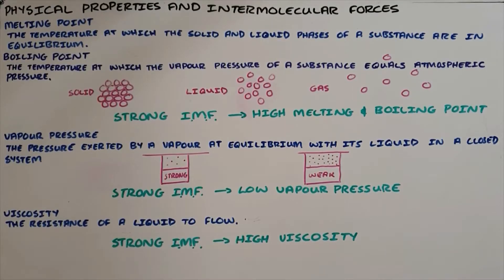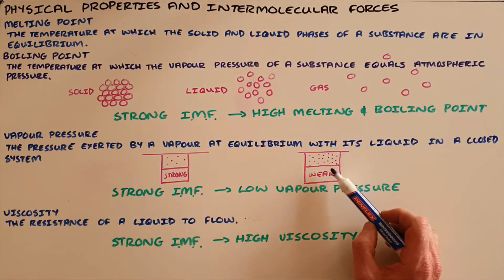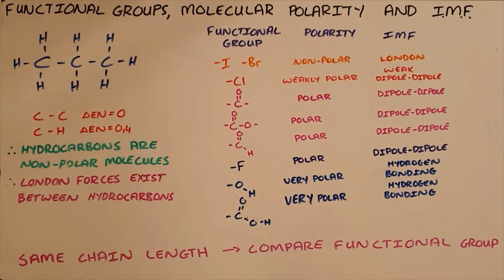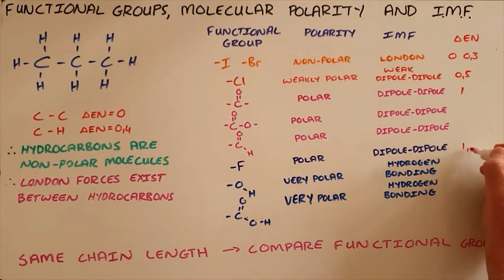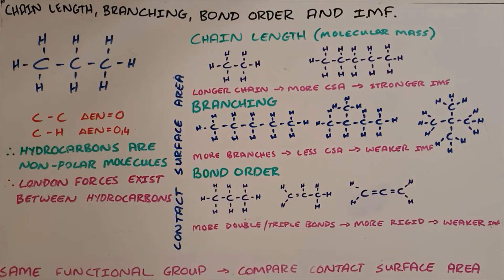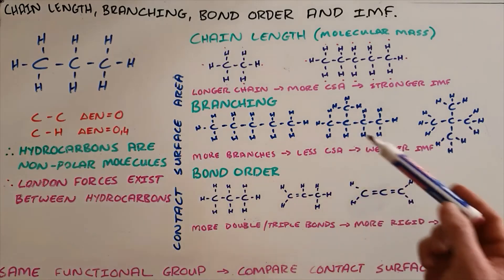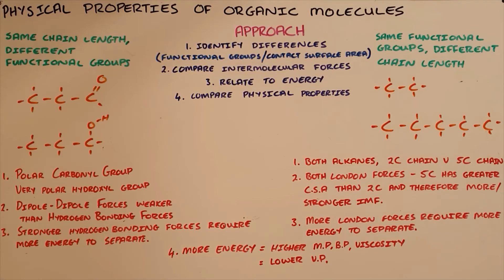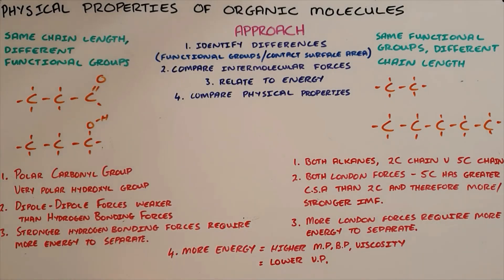Physical Properties of Organic Molecules Compilation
Intermolecular forces
Functional groups
Molecular polarity
Contact surface area
Branching
Bond order